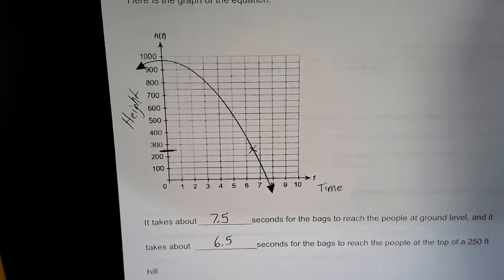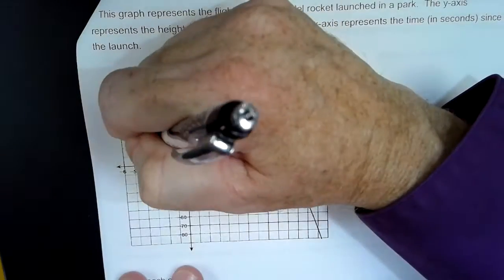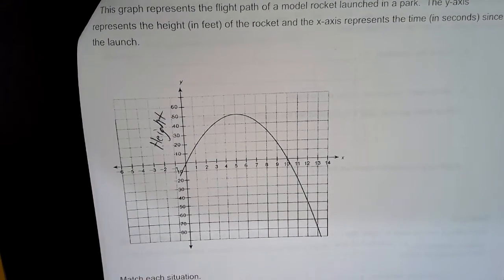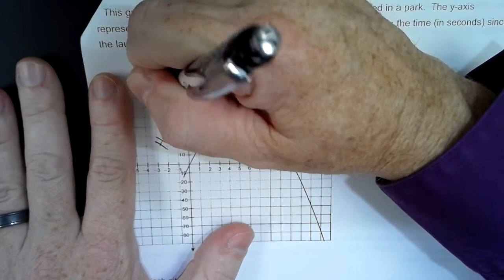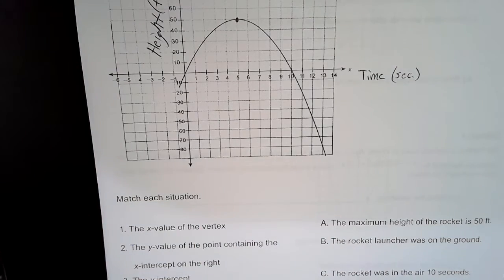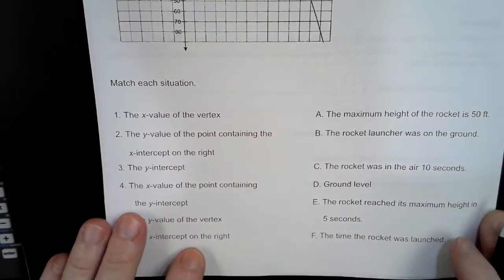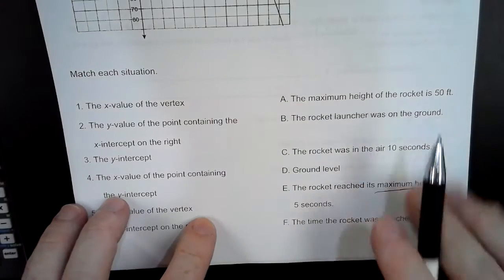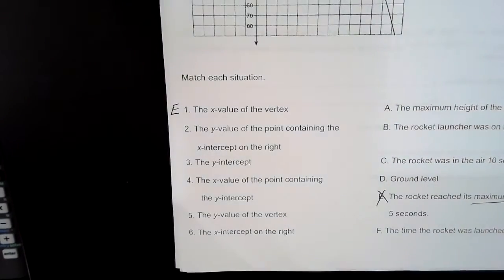Alg 2 Lesson 3.5 Part 1